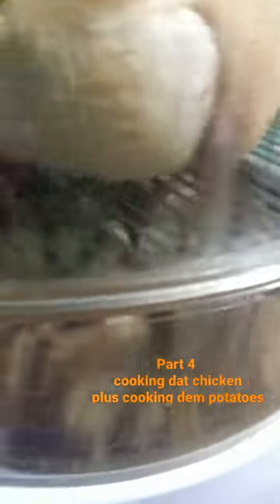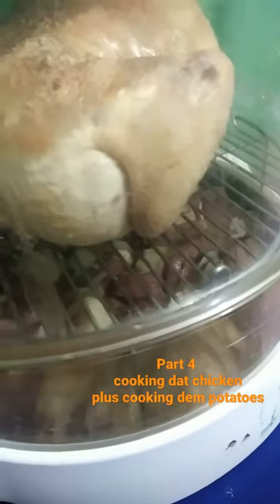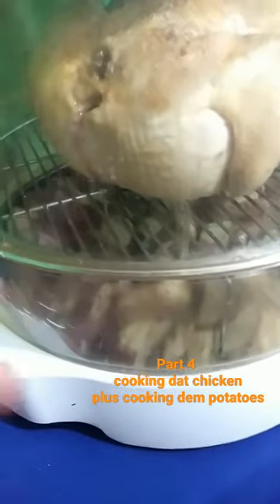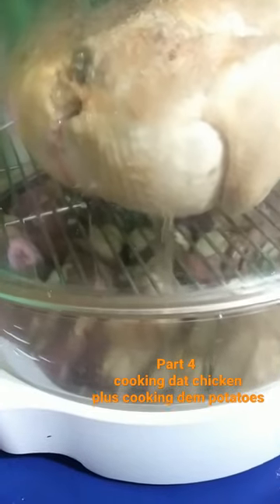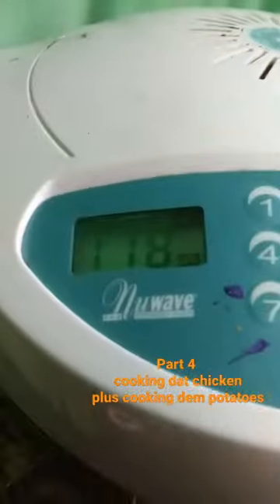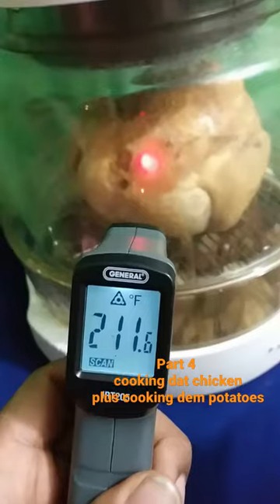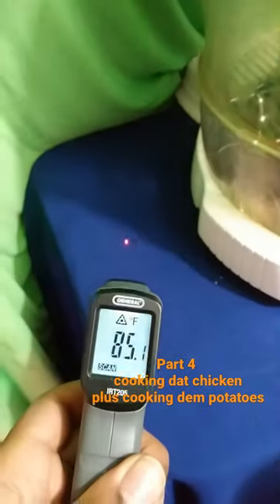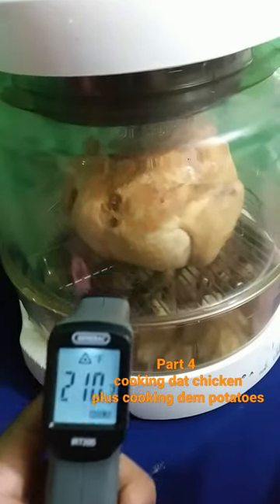Part 4 cooking dat chicken plus cooking dem potatoes Nuwave Infrared oven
40 minutes in cooking that chicken plus red potatoes!!!

Please Follow my son and Daughter's art page Help them get monetized too!

Thank you for looking at my page.

There are plenty of topics to keep you watching.
Here's a quick Sculpture to say thank you for your support!

40 minutes in cooking that chicken plus red potatoes
Thanks a bunch for watching and listening.